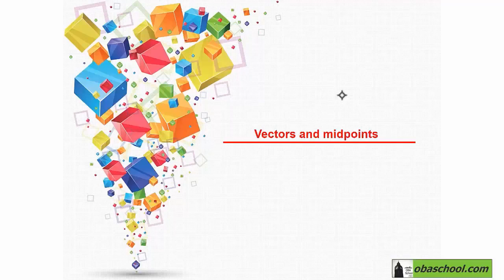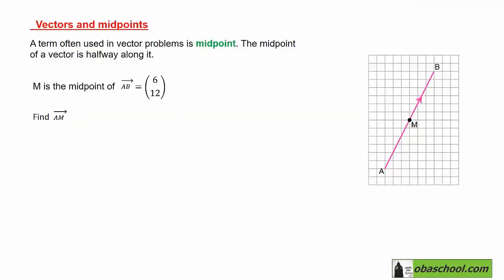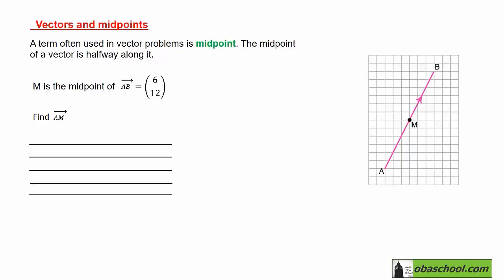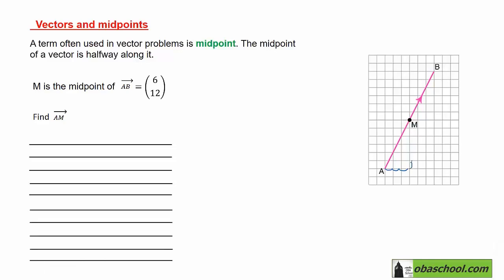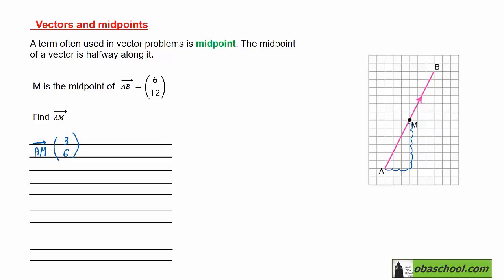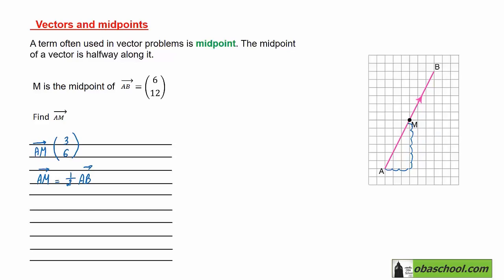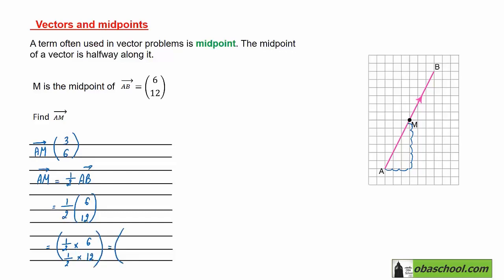Vectors and Geometric Proof - 1.13 More Vector Arithmetic - Vectors and Midpoints